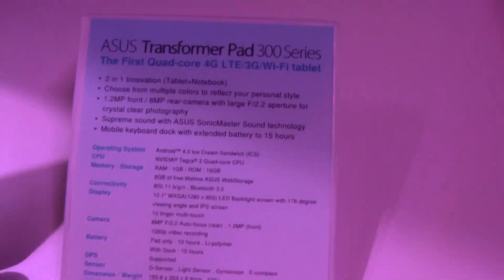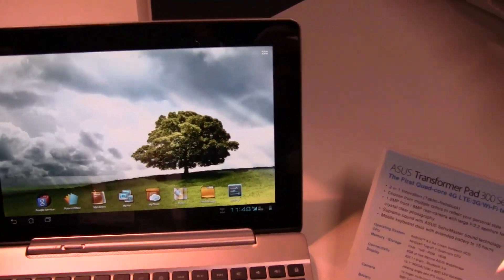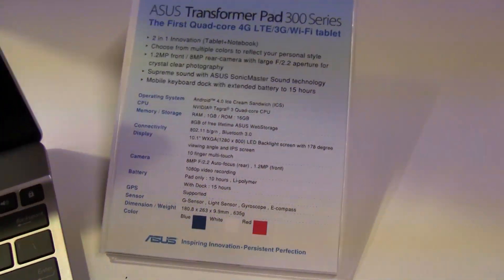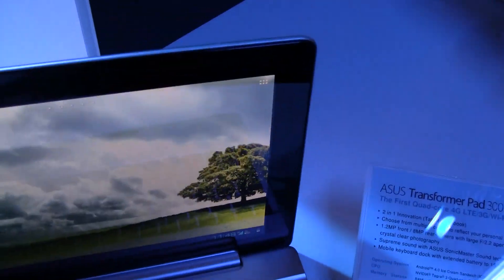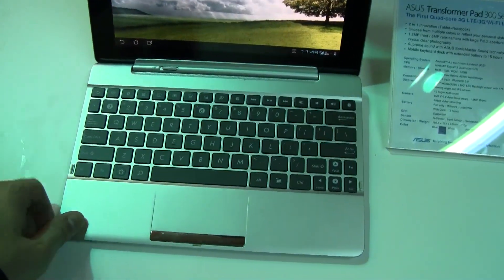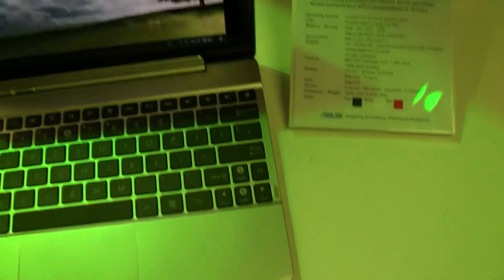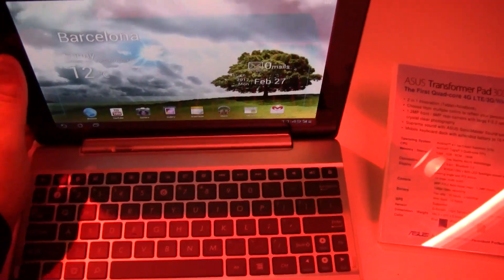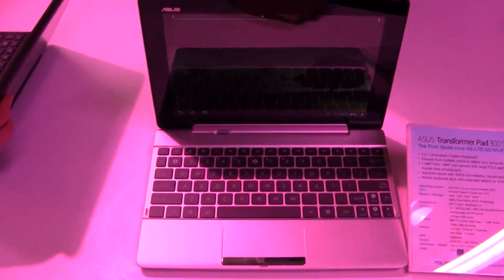ASUS Transformer Pad 300 Hands On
- We are going Hands On with the new ASUS Transformer Pad 300 during MWC 2012. This Ice Cream Sandwich device sports a Tegra 3 SoC, 1GB of RAM and at least 16GB flash memory